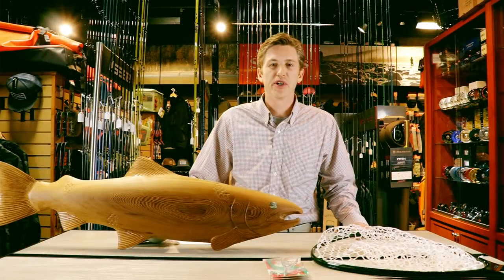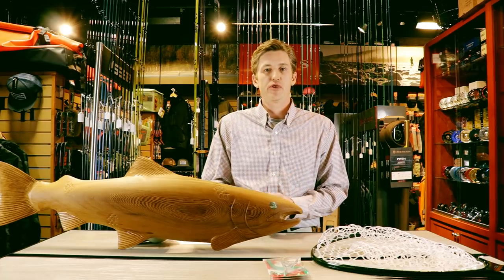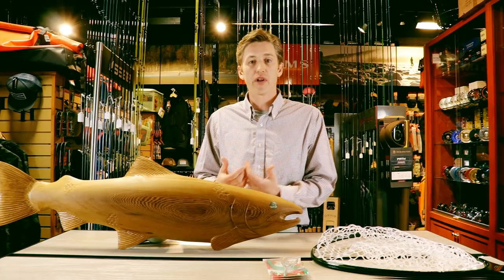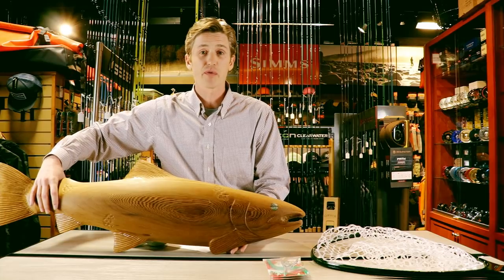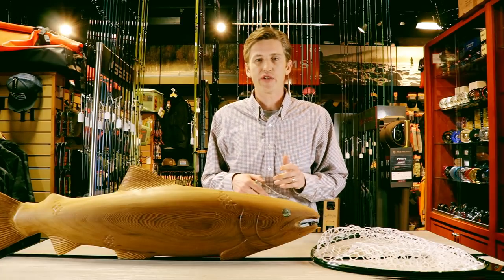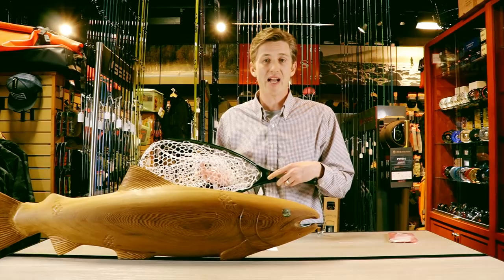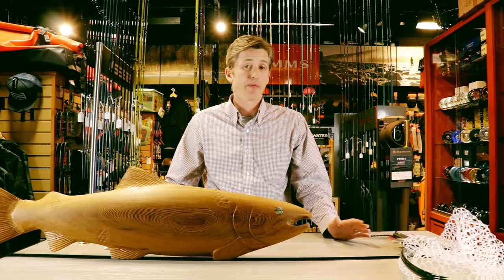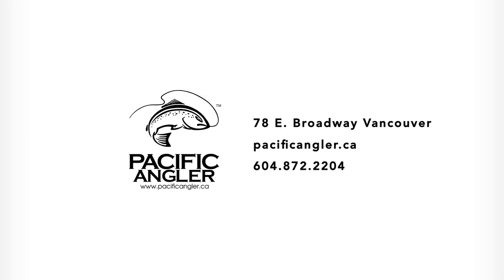RELEASING SALMON AND TROUT SAFELY - Proper Catch and Release | Learn How with Pacific Angler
In this episode of "Learn how with Pacific Angler", staff Matt Sharp demonstrates how to practice safe catch and release of salmon, trout and steelhead.

Visit Pacific Angler in Vancouver BC!

Instructor:
Matt Sharp, Pacific Angler

Camera:
Rodney Hsu

Editing:
Rodney Hsu